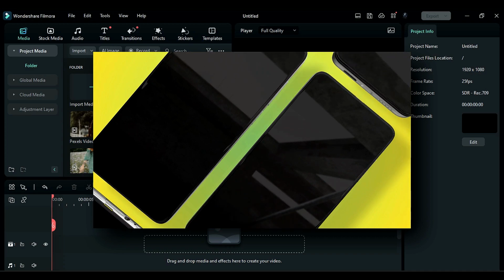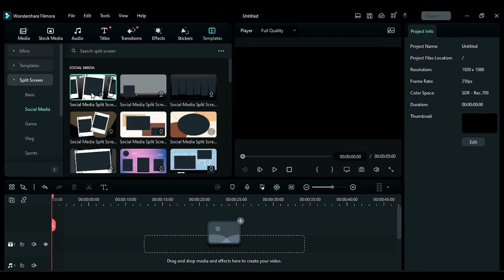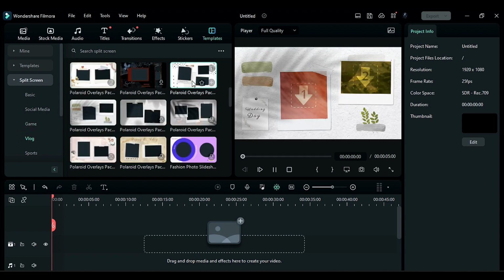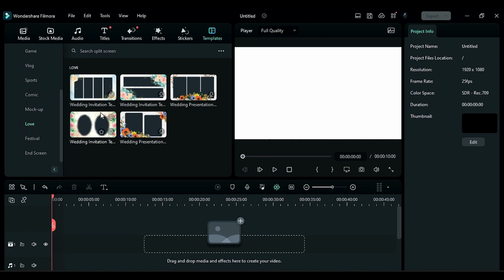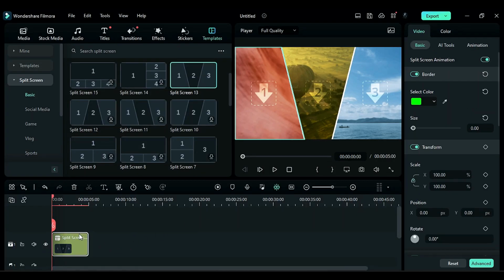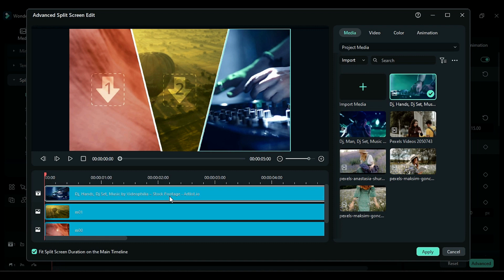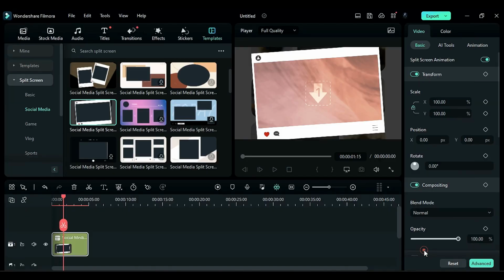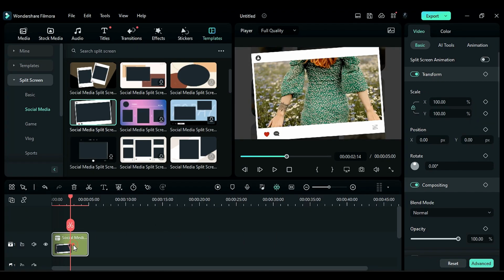How to use Split screen Templates in Filmora 12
Hey Guys, Abhishek here In this filmora tutorial video, we will see how to use split screens templates in filmora 12, there are more than 100 templates of split screens in filmora 12, and for different occasions. Also, we will see how use these split screen templates in filmora 12.

Download FIlmora 12 Now -
▷ Filmora-Win：